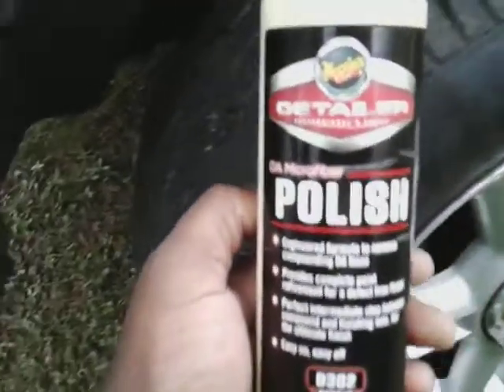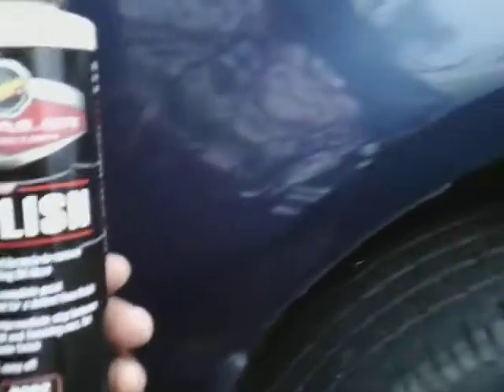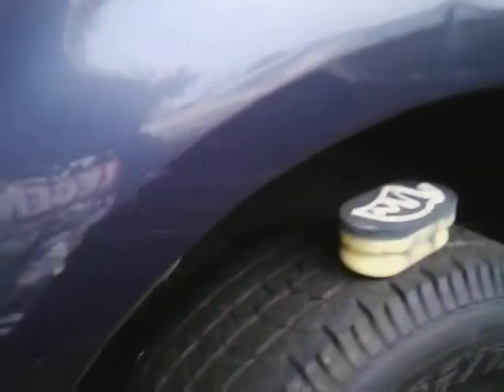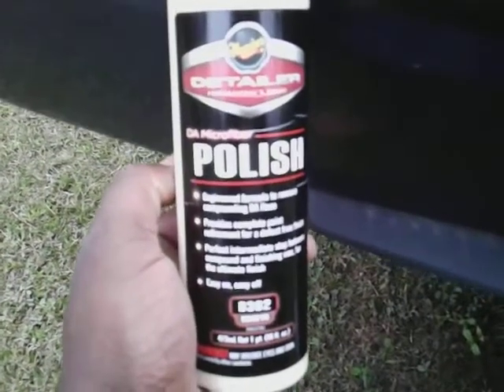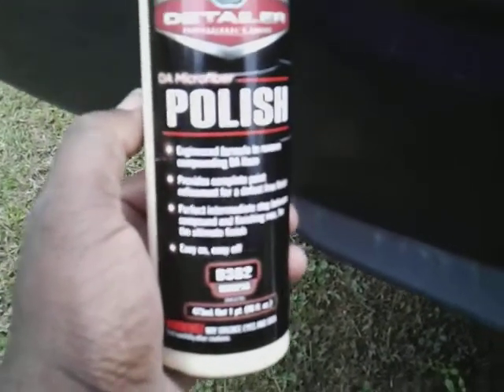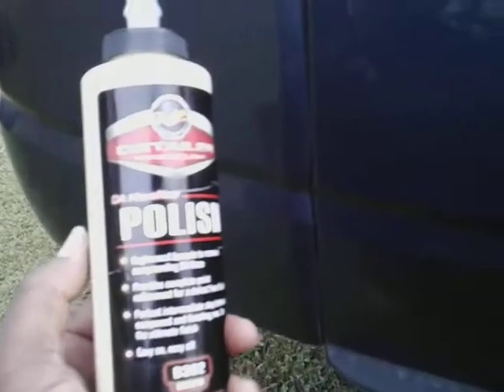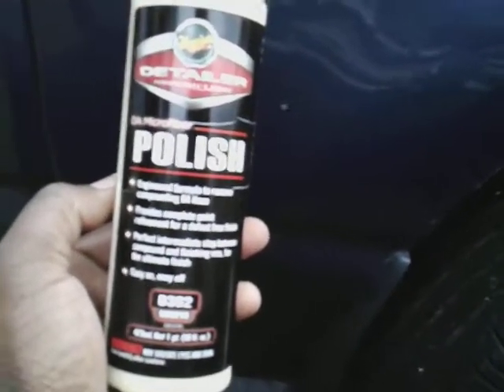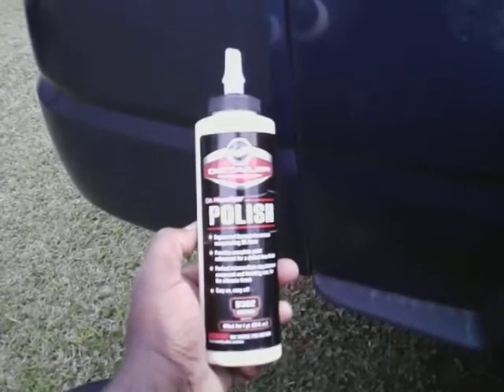Meguiar's da polish how good will this remove these scratches